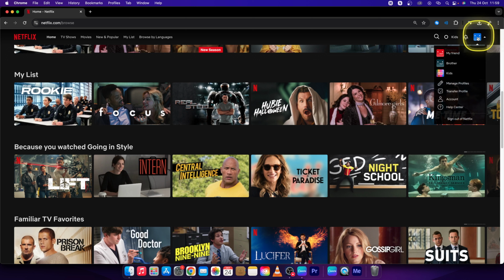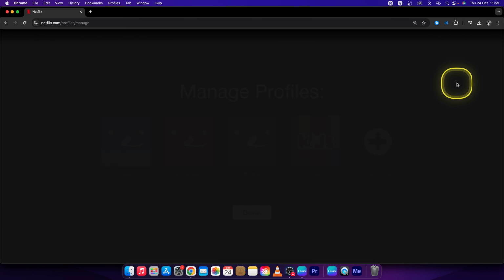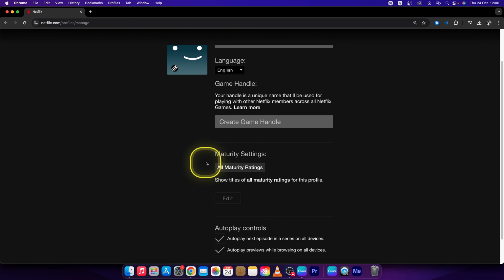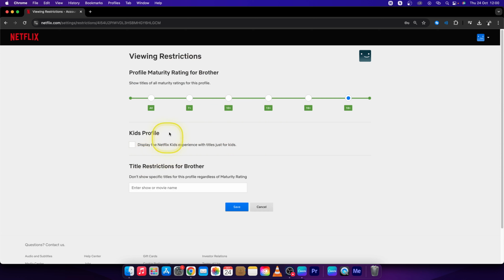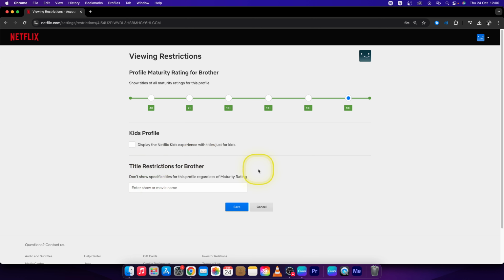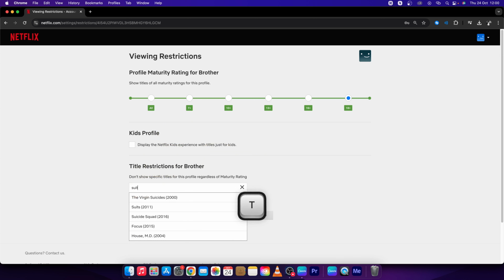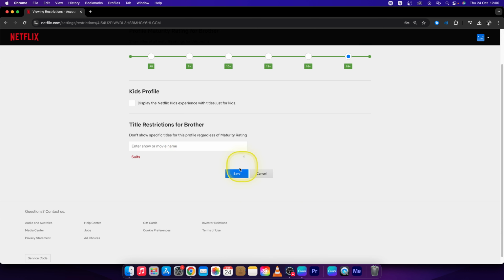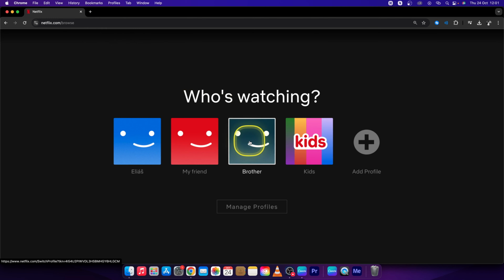How To Block a Show in Netflix | Prevent Access to Certain Shows | Netflix Tutorial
In this video, you'll learn how to block specific shows on Netflix, helping you customize your viewing experience and manage content, especially for family or kids. Follow these steps to restrict access to unwanted series and movies on your Netflix account.

Block Specific Shows on Netflix
How to Restrict Shows on Netflix
How to Prevent Access to Certain Shows on Netflix
How to Block Content on Netflix for Kids
Control What Shows Appear on Netflix
How to Set Parental Controls to Block Shows on Netflix
How to Hide Shows from Your Netflix Account
How to Limit Viewing Options on Netflix
How to Manage Restricted Shows on Netflix
How to Use Netflix to Block Specific Titles